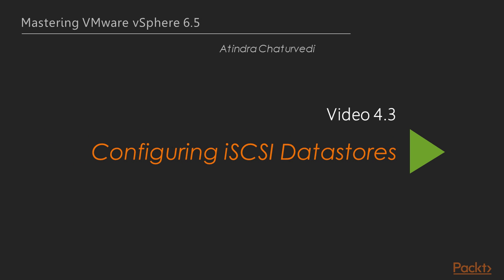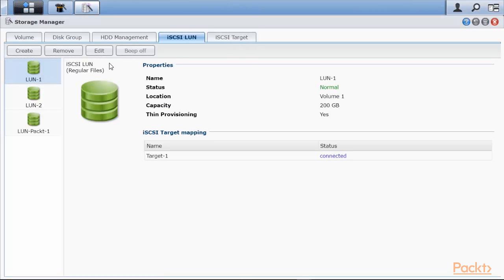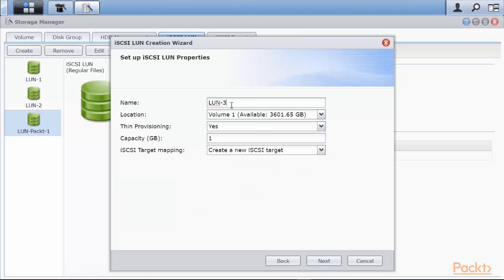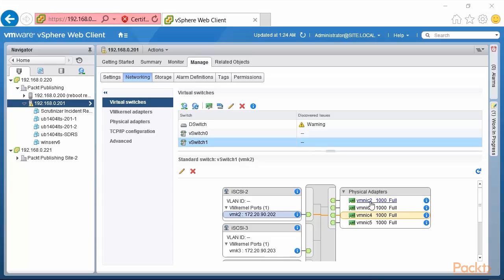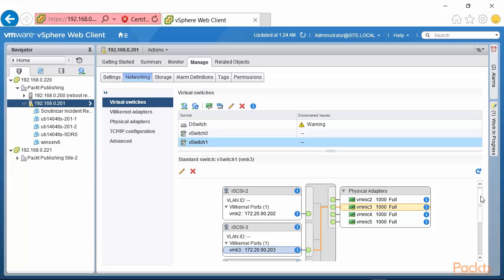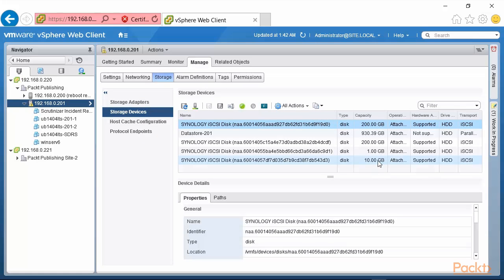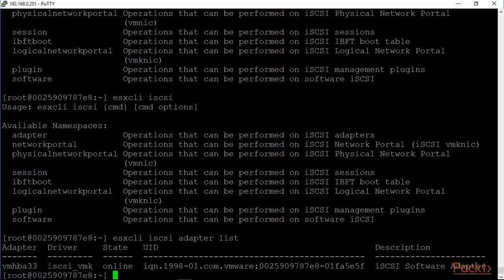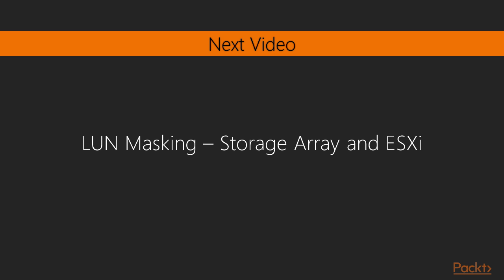Configuring iSCSI Datastores in vMware vSphere | vmworld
Vmare Vsphare
Computer Network